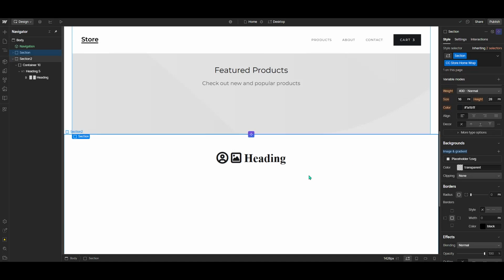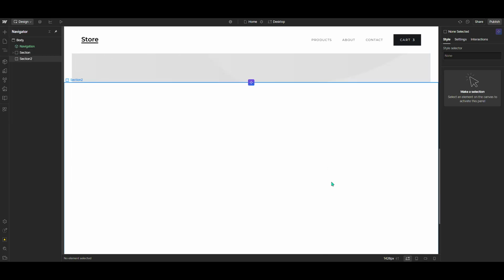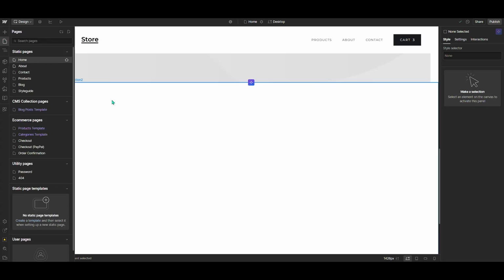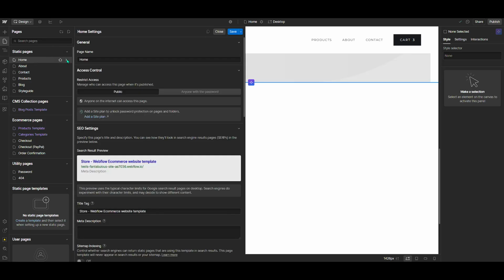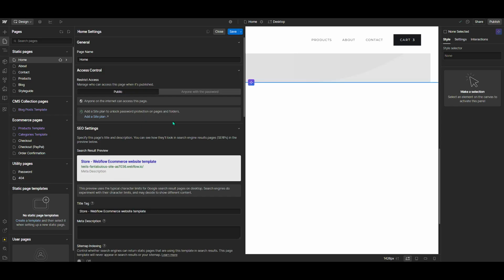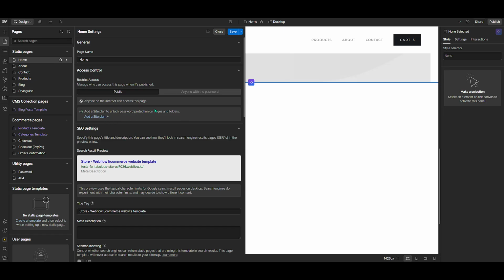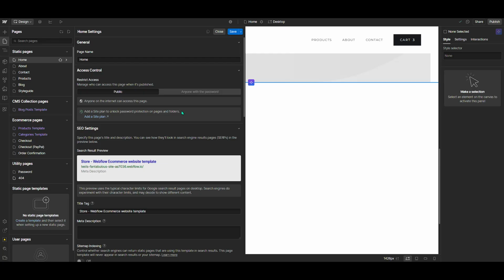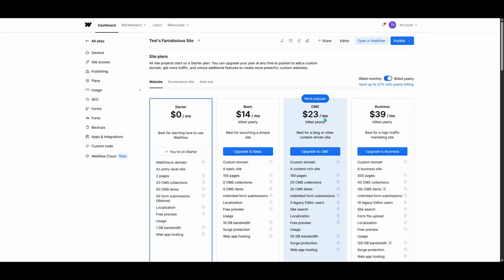Webflow: How to Password Protect Any Page (Client Portal or Hidden Content)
In this video, I’ll show you how to add password protection to any page in Webflow—perfect for client previews, private content, team portals, or member-only access. Quick and secure—no code required.